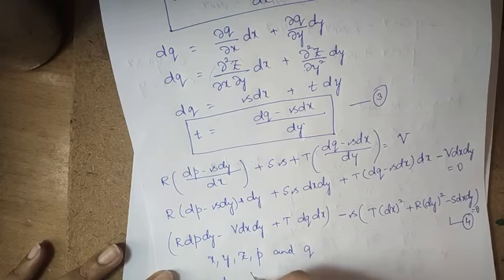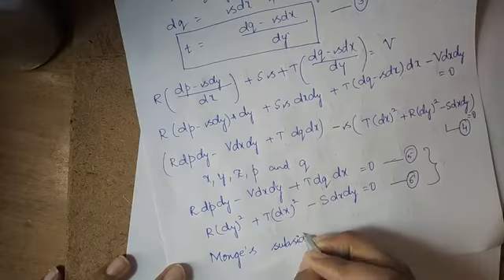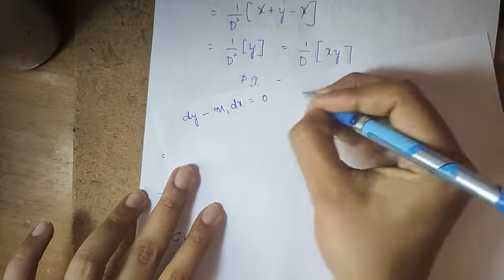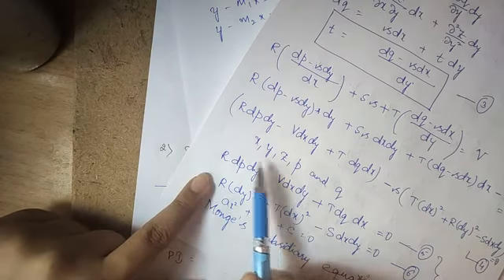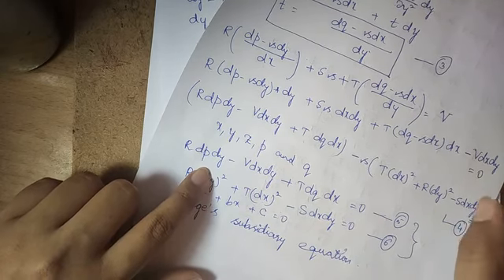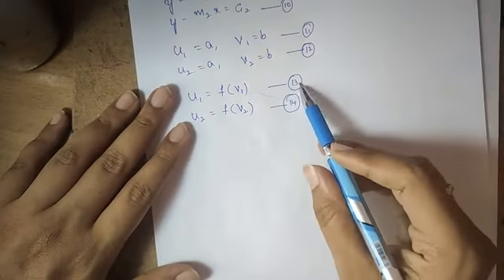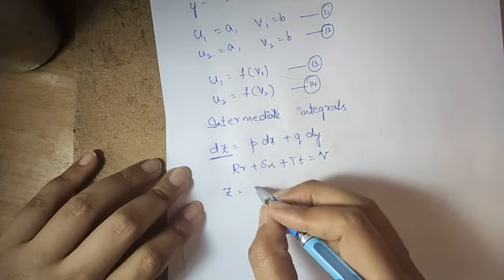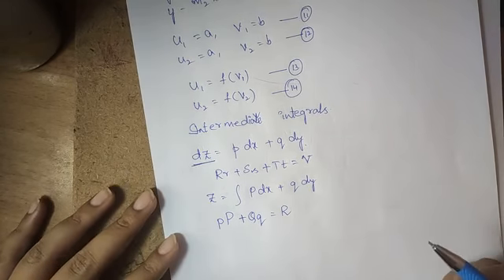Monge's method continuation